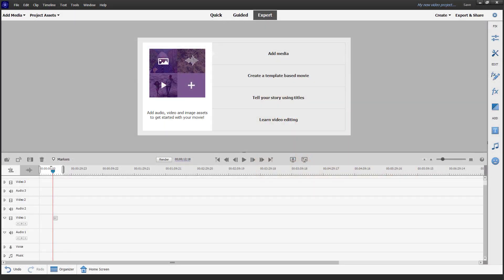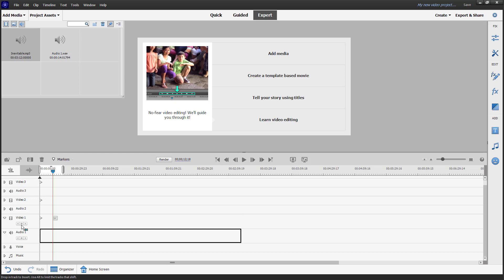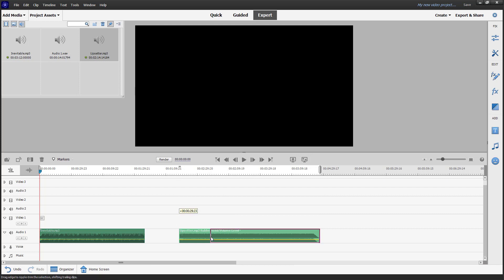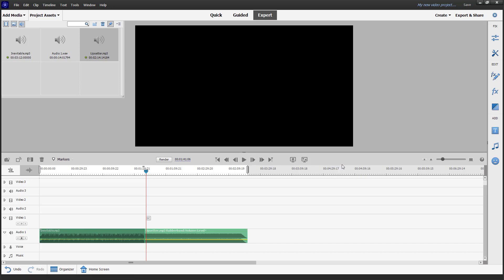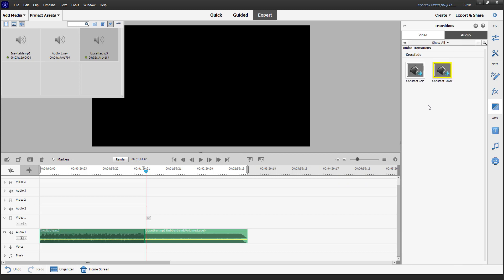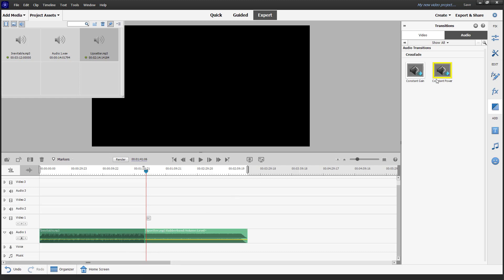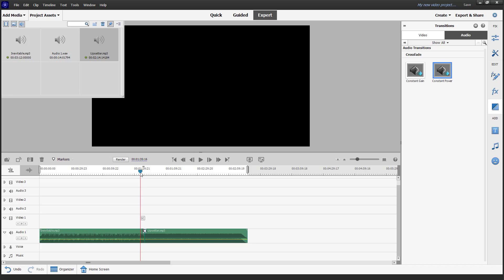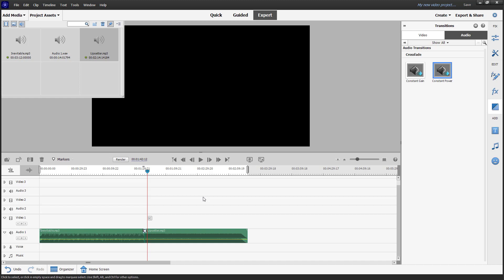Premiere Elements - Lesson 84 - Audio Transition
In this tutorial, we will be discussing about Audio Transition in Premiere Elements